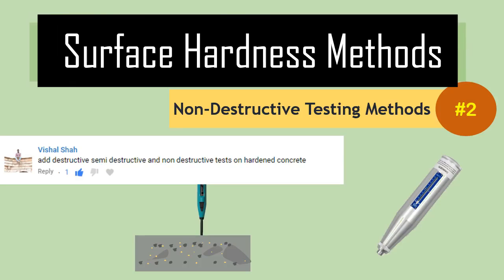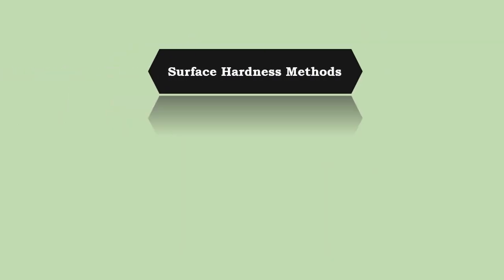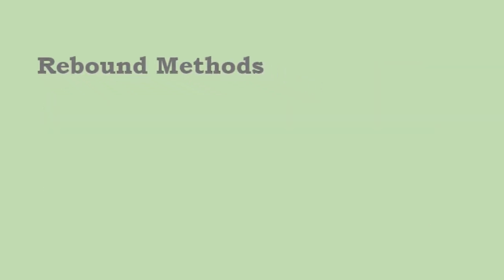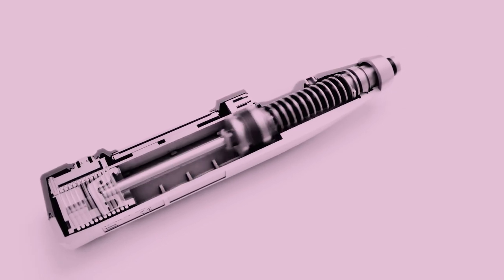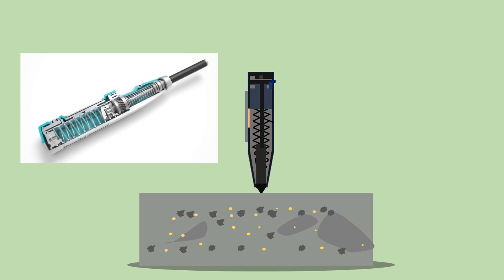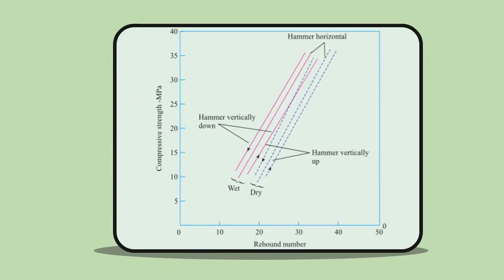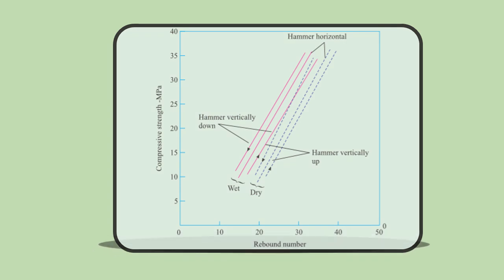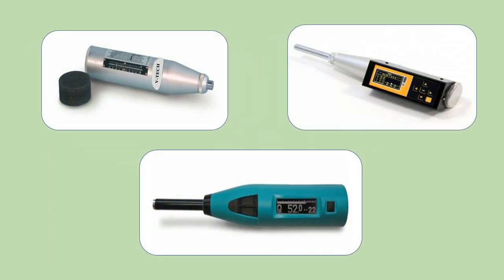Surface Hardness Methods || Rebound Hammer Test || Non-Destructive Testing Methods #2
This video (Animation, Animated Video) explains the concept of Surface Hardness Methods (|| Rebound Hammer Test).